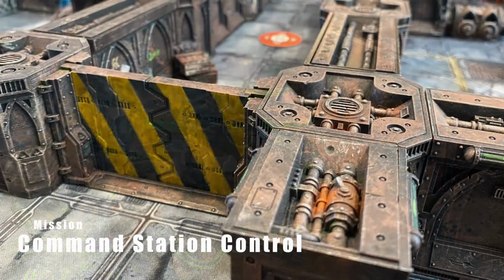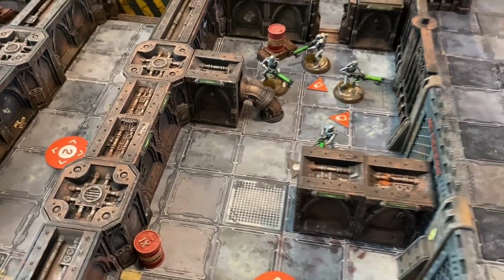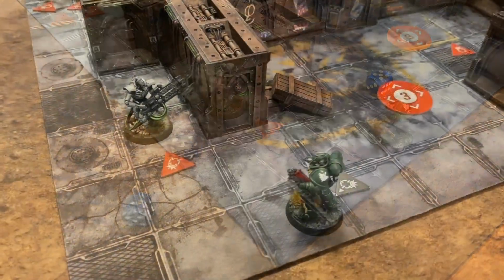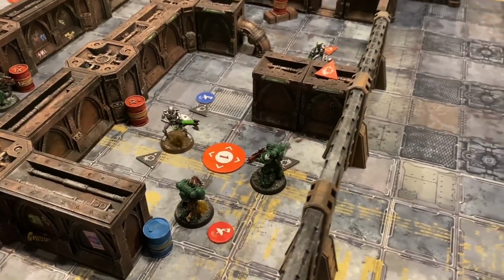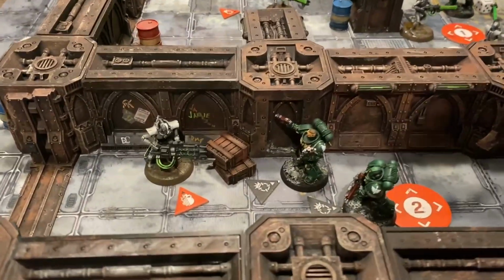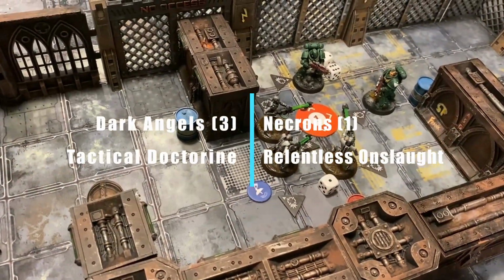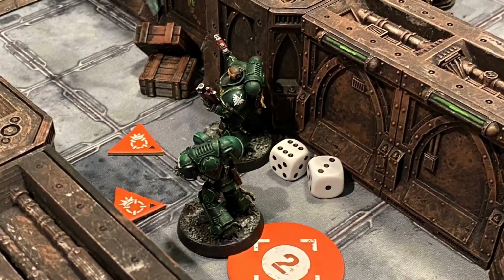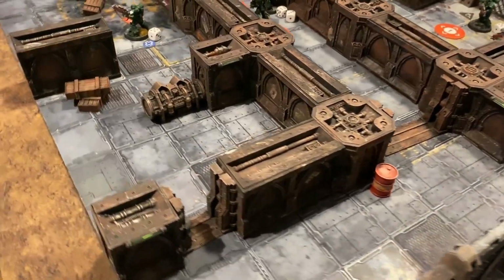Intercession Squad vs Tomb World Necrons | Warhammer 40K Kill Team Into The Dark Battle Report S1E7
The Intercession Squad pushes the advantage, delving deep into a ruined city. They meet the Tomb World Necrons ready to defend the outskirts of their lair. Welcome to our first Into the Dark game without actually having Into the Dark terrain!

Additional Rules Corrections: After editing this video I realized that we didn't treat Guard as a shoot action. I do not believe you can Guard after making a Shooting action in your turn. Sorry about that folks! I guess it could be considered as early Overwatch. :)